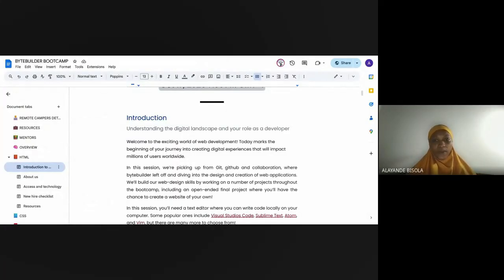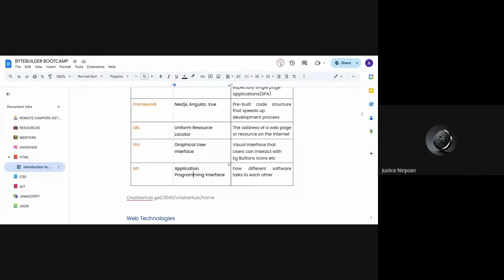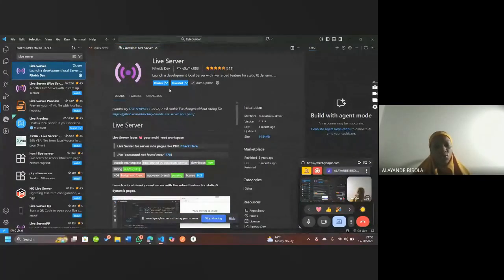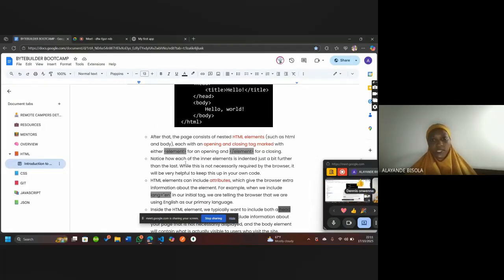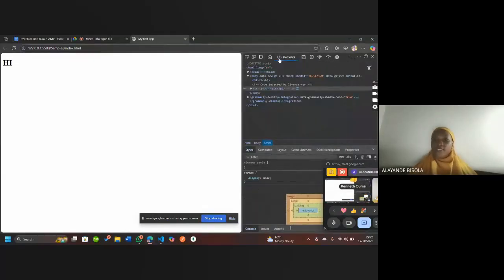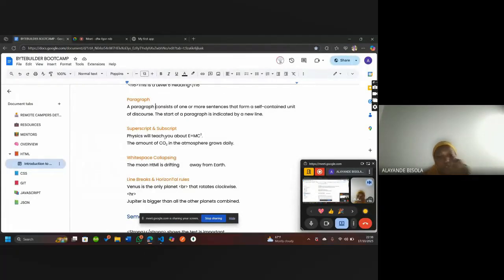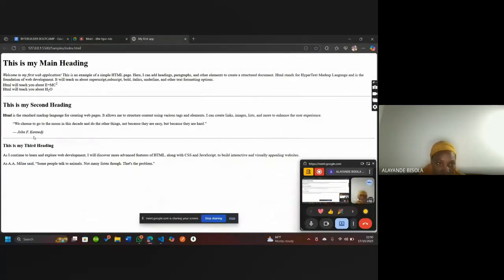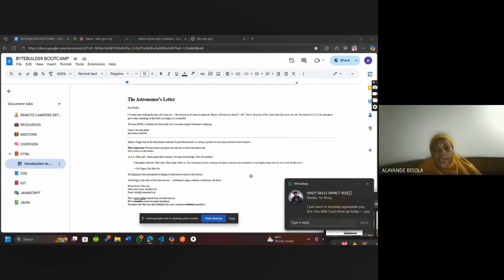Introduction to Web Development (HTML) | ByteBuilder Bootcamp 2025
Welcome to the ByteBuilder Bootcamp 2025 by DevByte Community! 🚀
In this session, we kickstart our journey into the world of Web Development — the foundation of everything you see and use on the internet.

Here’s what you’ll learn:
🌍 What Web Development is and how the internet works
💡 Difference between Frontend, Backend, and Fullstack Development
🧱 Understanding how web pages are built with HTML, CSS, and JavaScript
⚙️ Tools and technologies every beginner needs to start
🚀 Setting up your environment for coding and learning

This session is part of our mission to train and empower 100+ young Africans with practical digital skills — completely free.
If you’ve ever wanted to become a web developer, this is your perfect starting point!